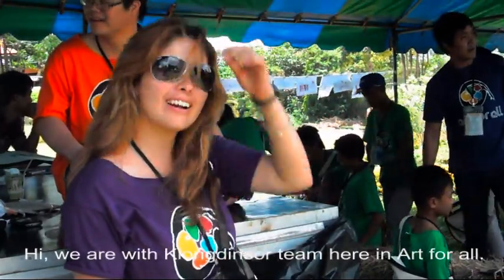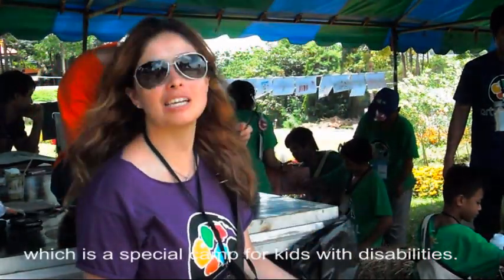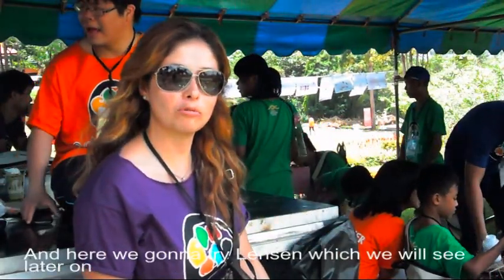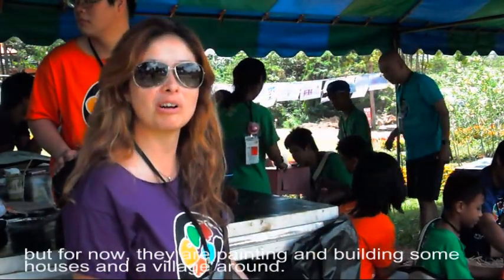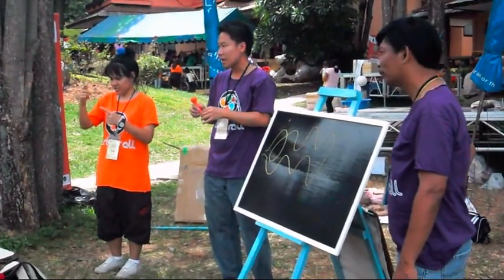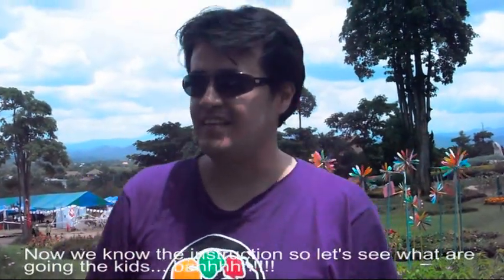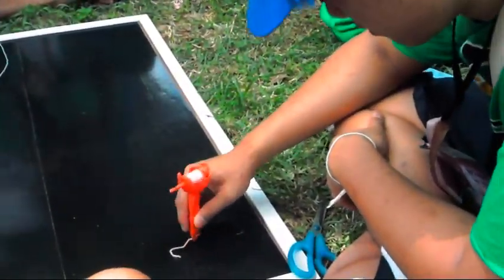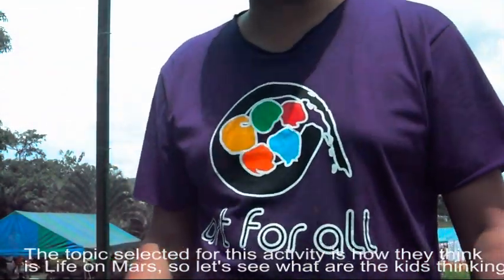Art for All Camp 2014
Lensen Drawing Kit @Art for All camp 2014